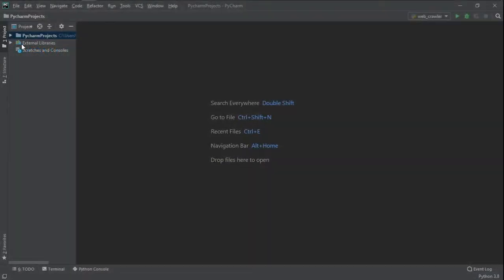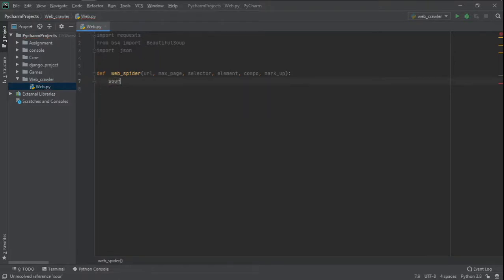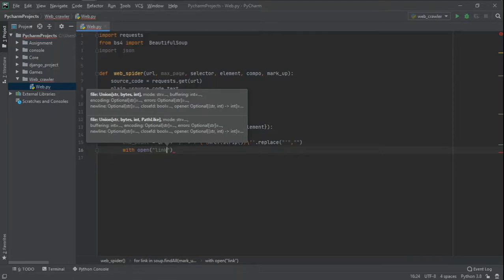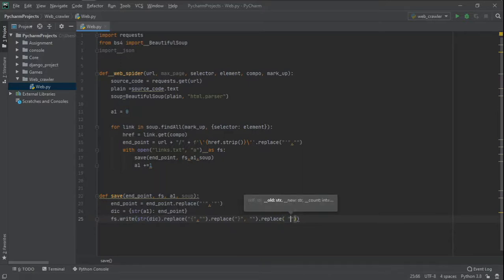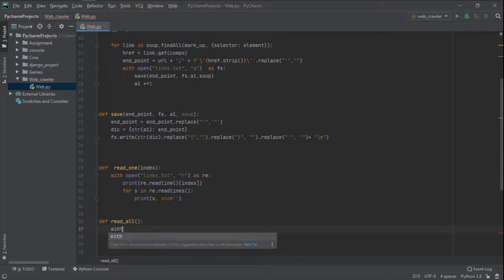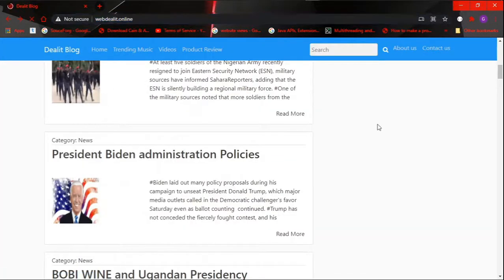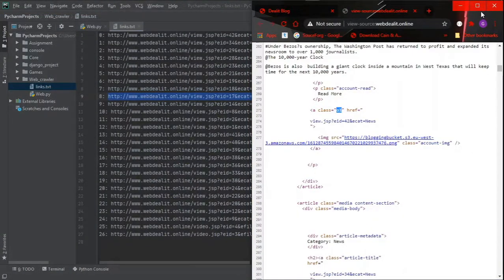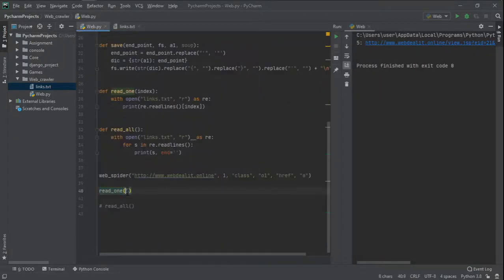WebCrawler application written in Python Crawl java web application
Cross platform application interaction Java and Python  (html css)